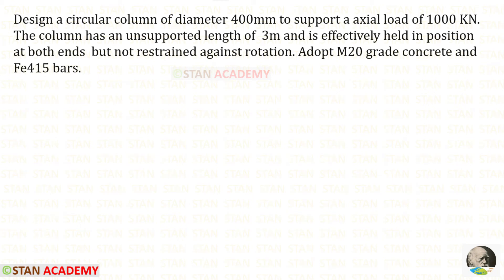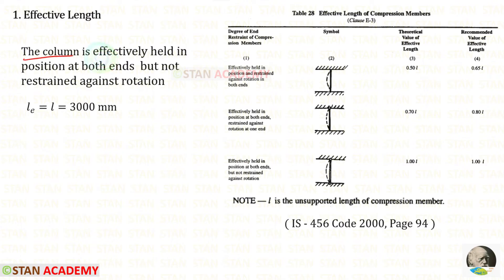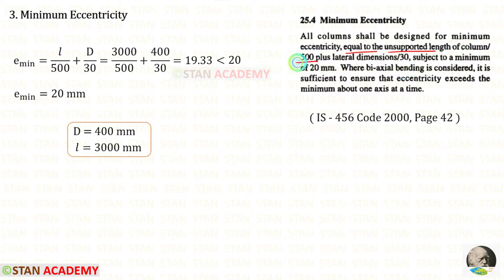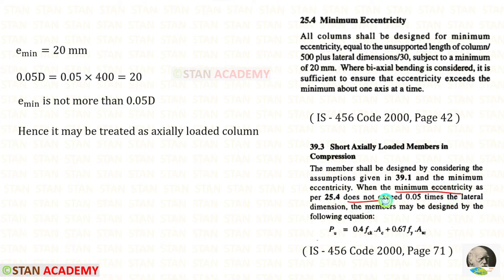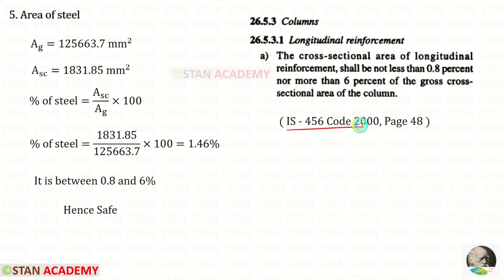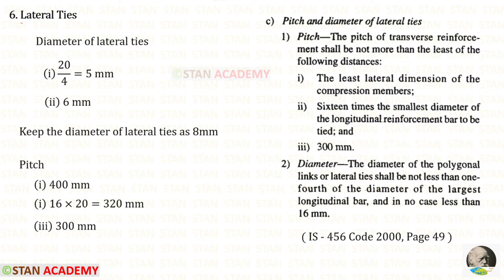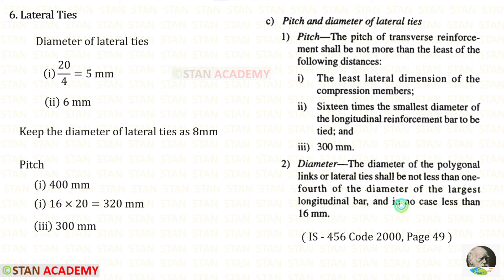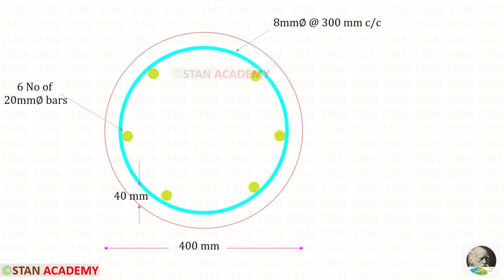Design of a Axially Loaded Circular Short Column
Design a circular column of diameter 400mm to support a axial load of 1000 KN. The column has an unsupported length of  3m and is effectively held in position at both ends  but not restrained against rotation. Adopt M20 grade concrete and Fe415 bars.